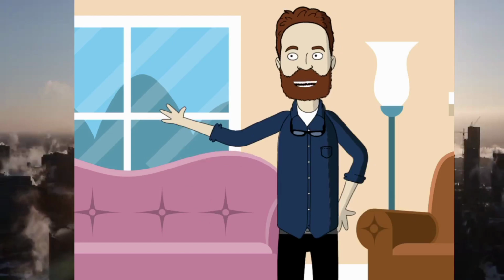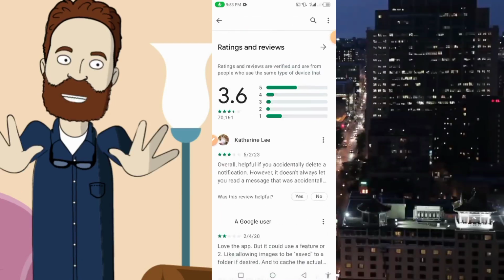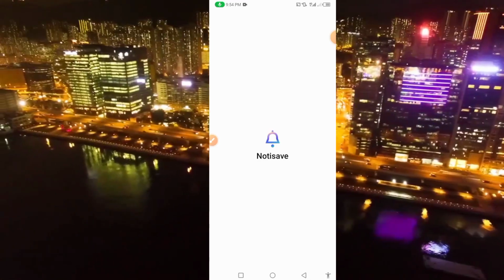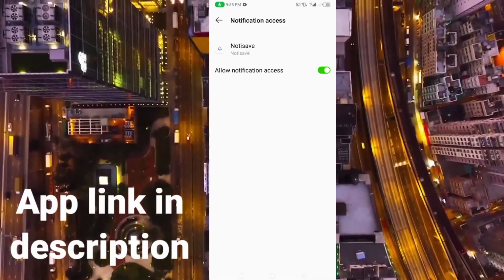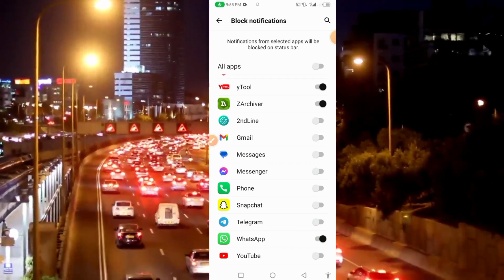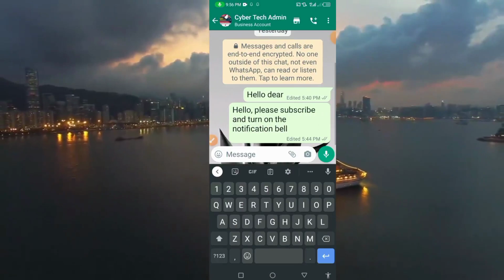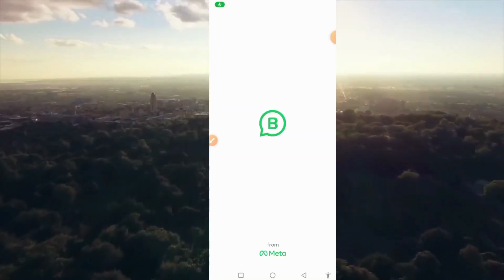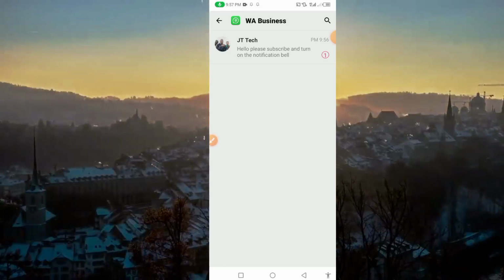How To Read Deleted WhatsApp Messages || Recover Deleted WhatsApp Messages NEW 🆕 2023